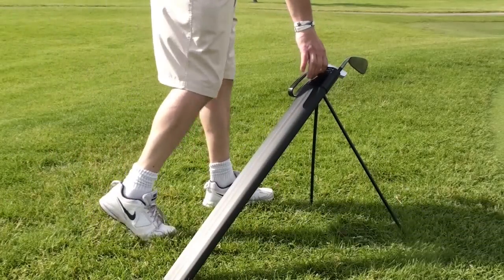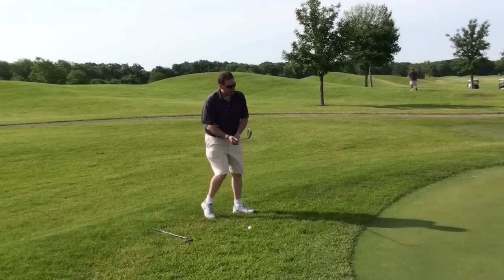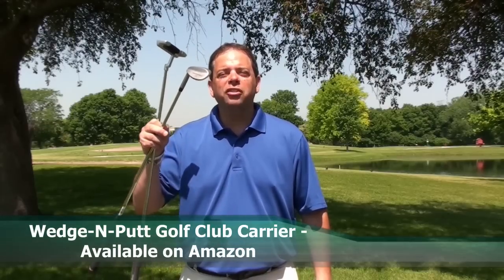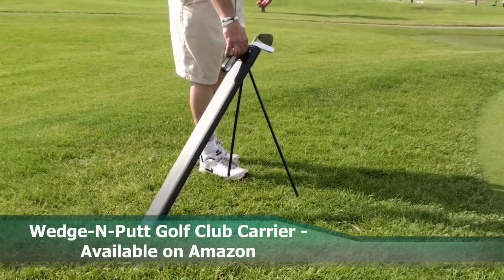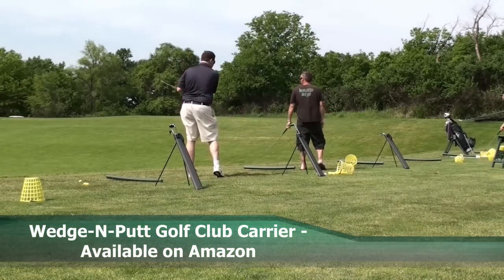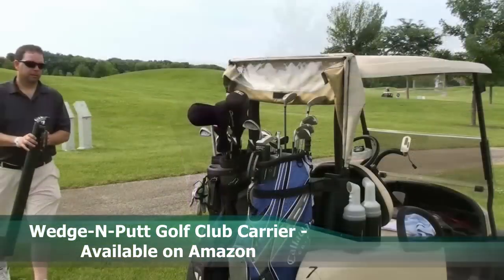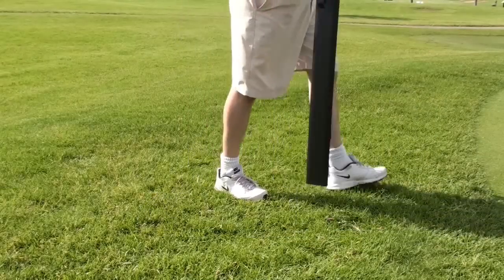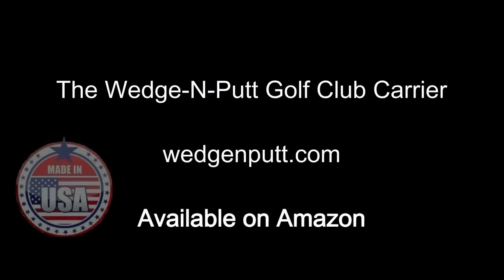Wedge N Putt Golf Club Carrier Demo by Par Four Inc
The Par Four, Inc., Wedge-N-Putt Golf Club Carrier demo video. Say goodbye to wet club handles and lost or forgotten clubs. Great for all gofers - An amazing gift or corporate event giveaway.